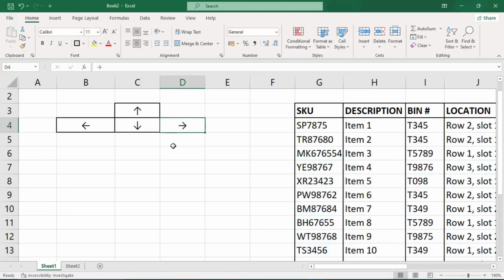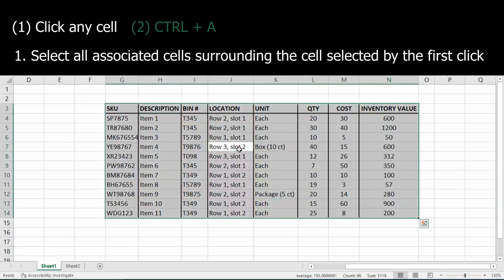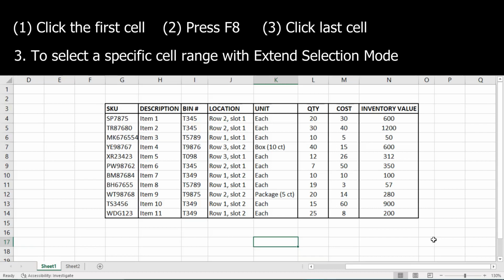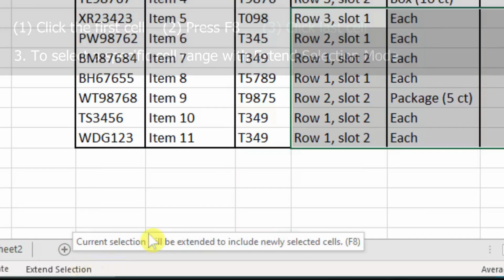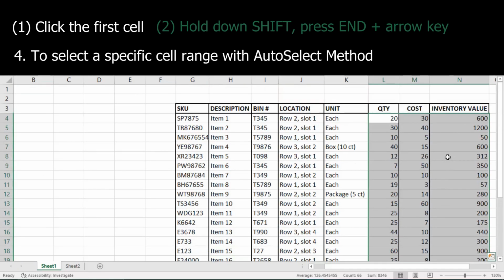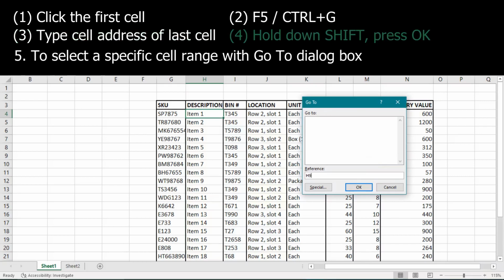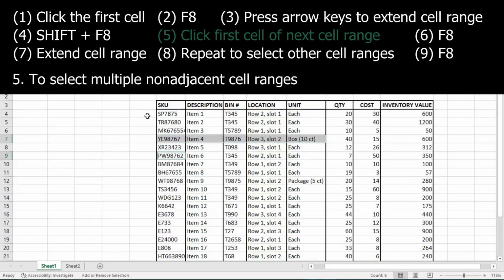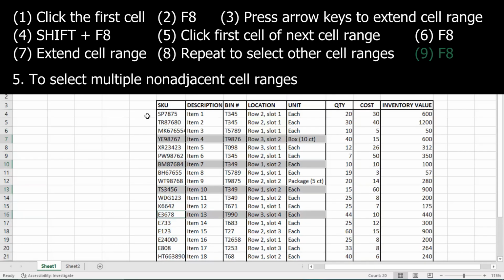Keyboard Shortcuts for Selecting Cell Range in Excel | Useful Step-by-Step Guide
This video provides you a step-by-step guideline on how to use keyboard shortcuts for selecting cell range in Excel.

⌚TIMESTAMPS
0:14 Select single cell
0:54 Ctrl + A
1:07 Shift + Click method
1:30 Extend Selection Mode
1:59 AutoSelect Mode
2:34 Go To dialog box
3:11 Extend Selection Mode + Add to Selection Mode (Select non-adjacent cell ranges)

Your support is much appreciated and I will try my best to create even more useful content for you in the future! 😊😊